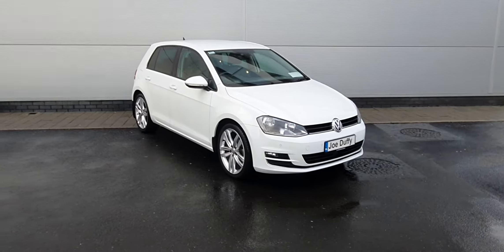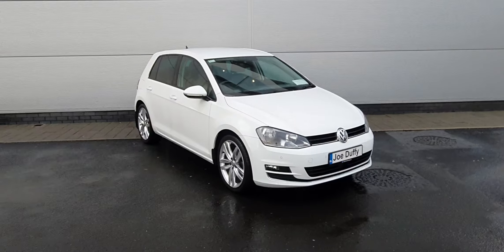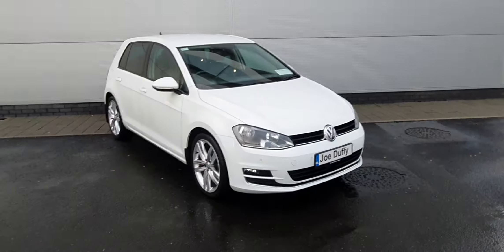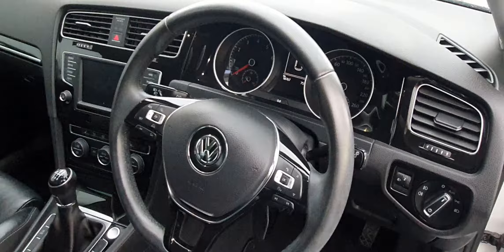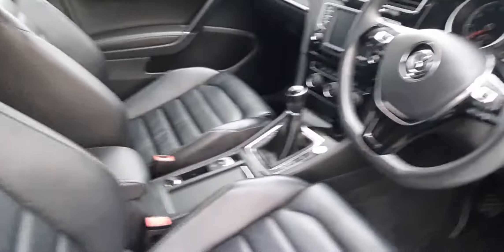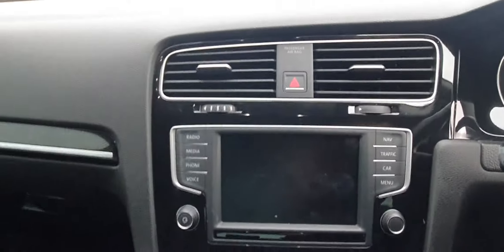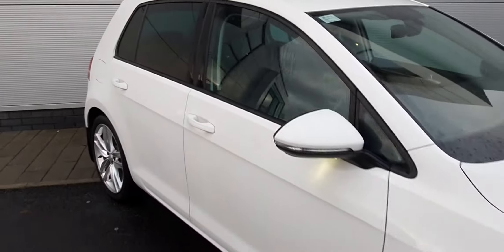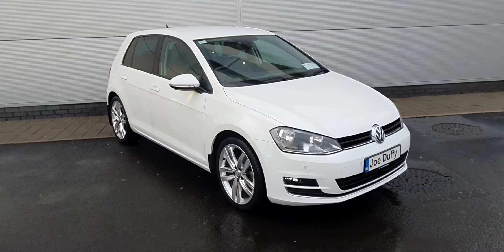171D214 - 2017 Volkswagen Golf HL 1.2TSI M6F 110HP 5DR 20,900